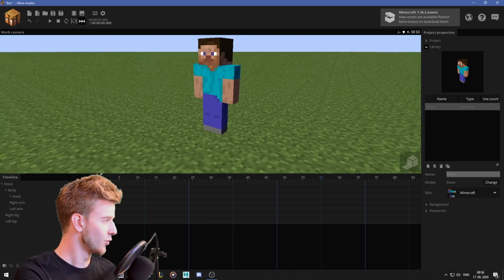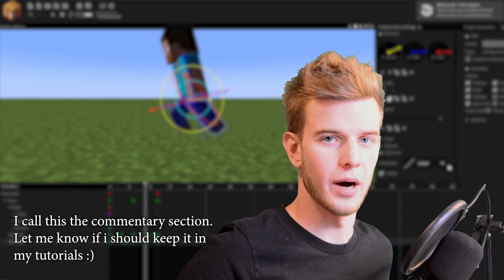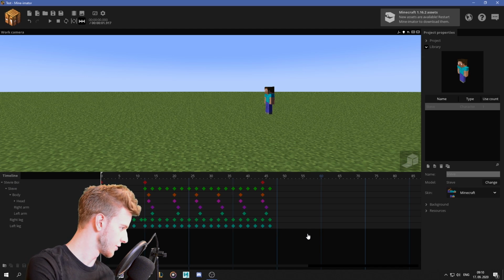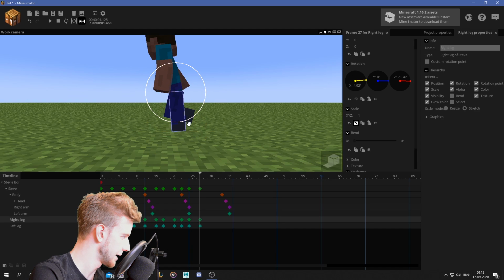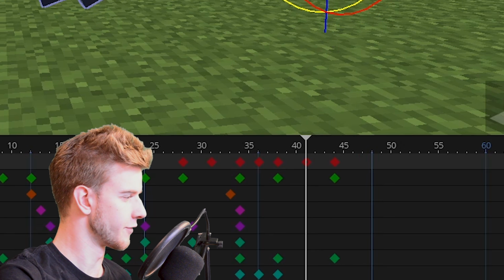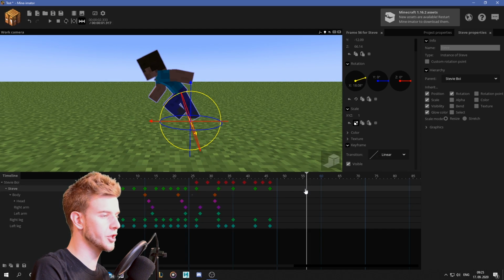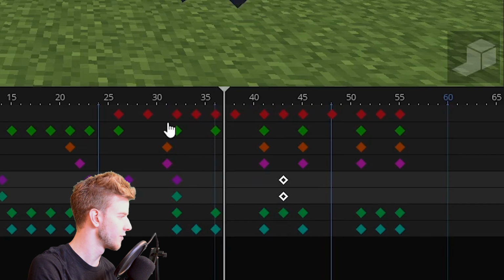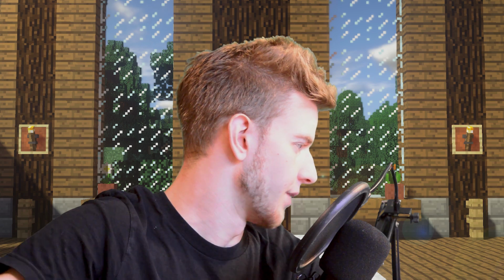Running Start! ~ A Mine Imator Tutorial!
Running start - set your character in motion in Mine Imator! I swear SYSTM is coming next (or something short in between, still not sure) and hopefully if I'm not too busy when I move back to the capital again, I'll be more active on YouTube!

Preview: (0:00)
Introduction: (0:03)
Preparations: (0:53)
Method 1: (1:52)
Adjustments: (3:27)
Method 2 legs: (4:02)
Method 2 upper body: (9:55)
Preview + adjustments: (11:30)
Outro: (11:56)

~SharpWind